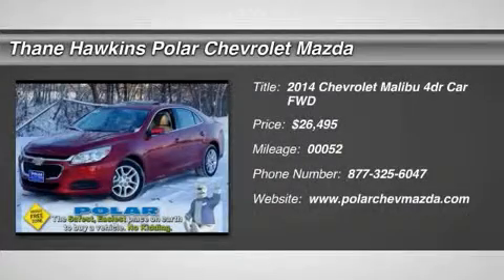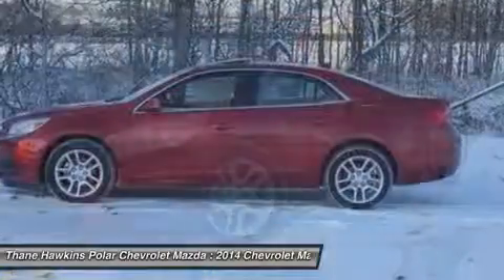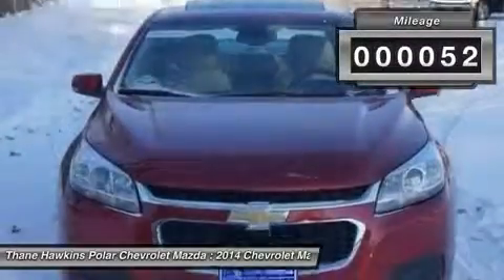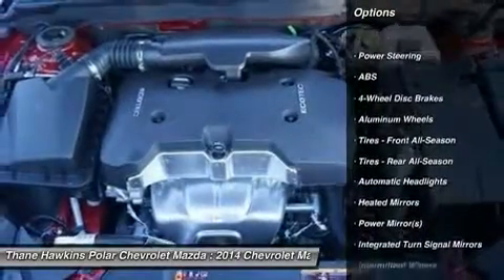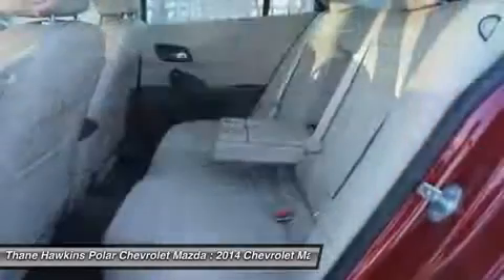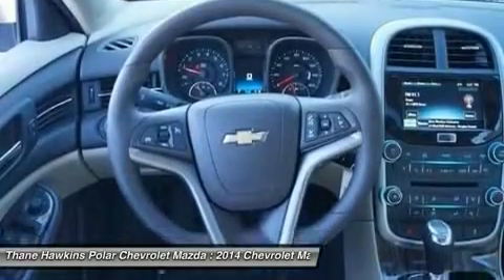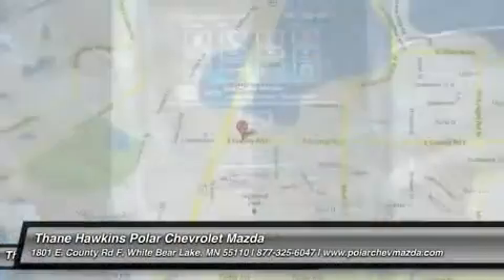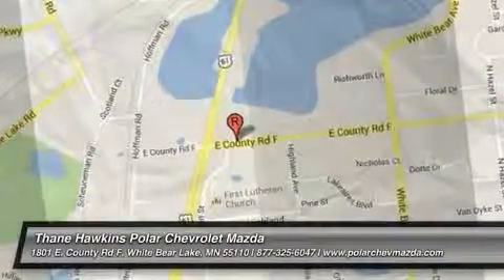2014 CHEVROLET MALIBU White Bear Lake, MN 44420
2014 CHEVROLET MALIBU White Bear Lake, MN
Stock# 44420

1801 E Co Road F

Looking for the right car? Today could be your lucky day. With 52 miles, this Crystal Red Tintcoat, 2014 Chevrolet Malibu equipped with Automatic transmission could be yours. Request more information and set up a test drive right away.